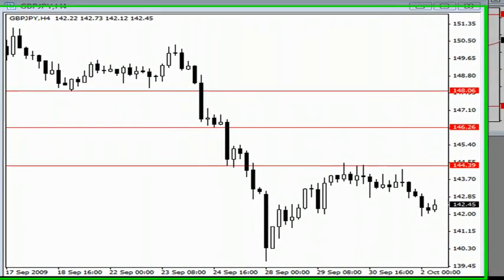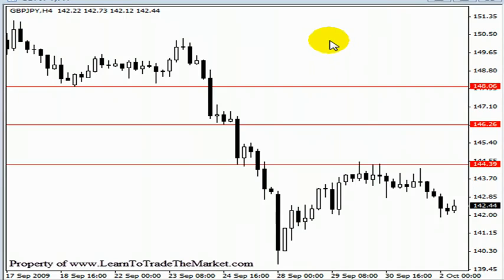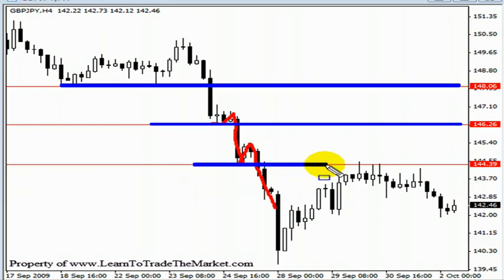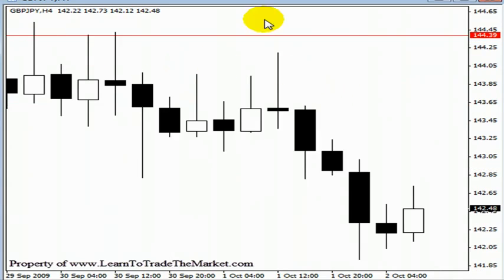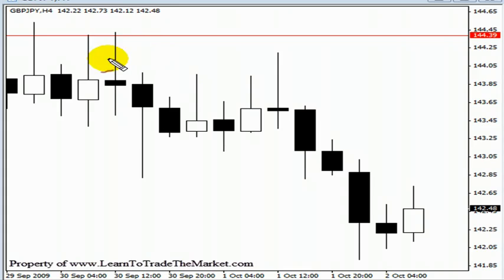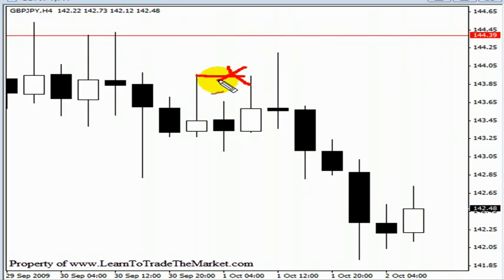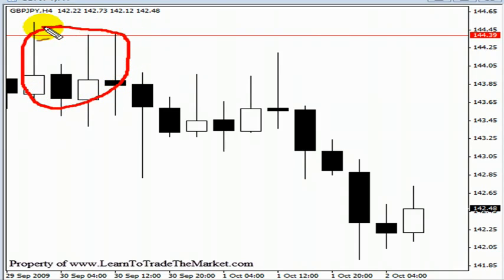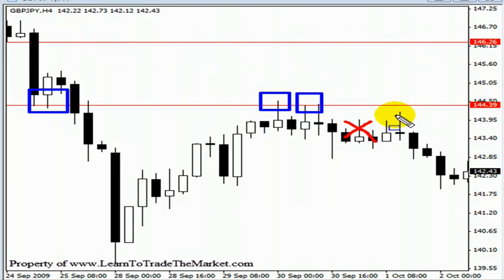Price Action Forex Strategy – 4 Hour GBPJPY Learn To Trade Forex